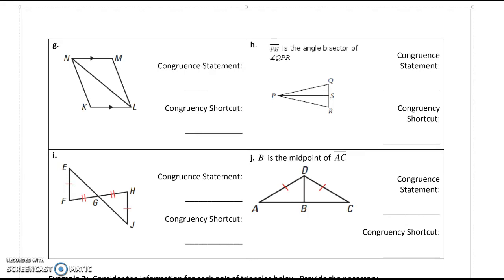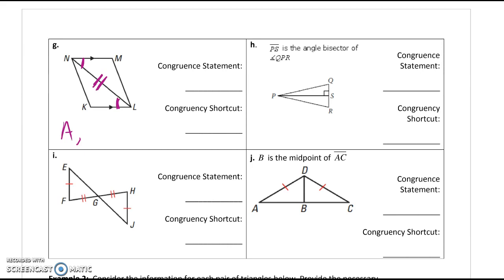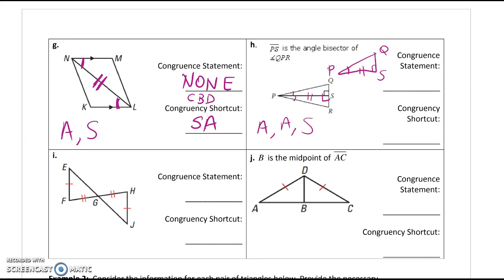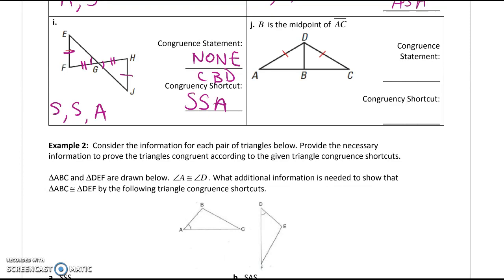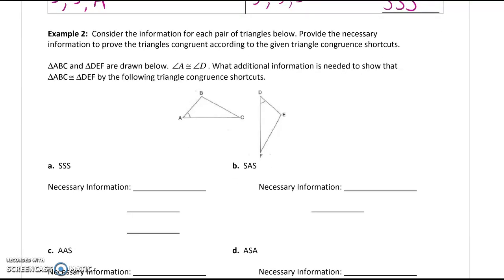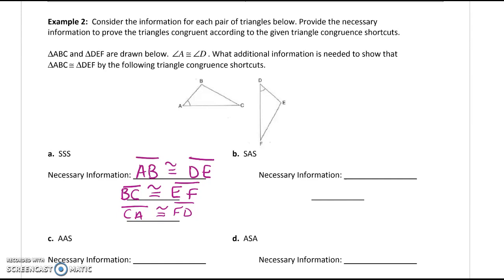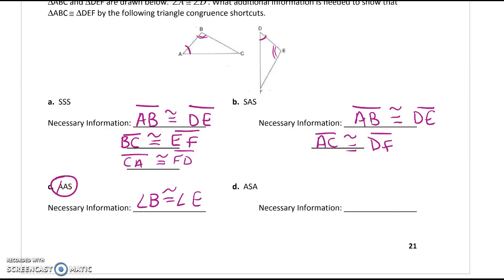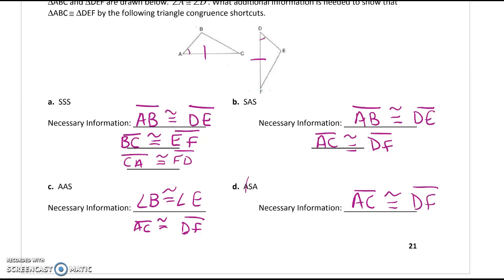4.4 Notes Video #2